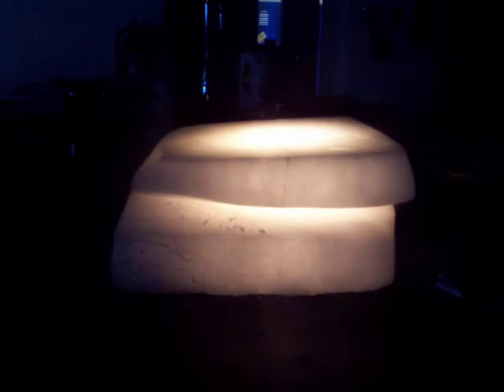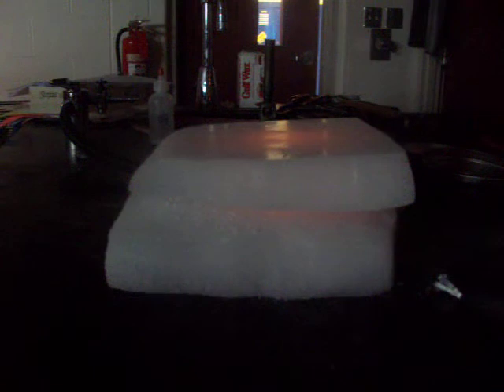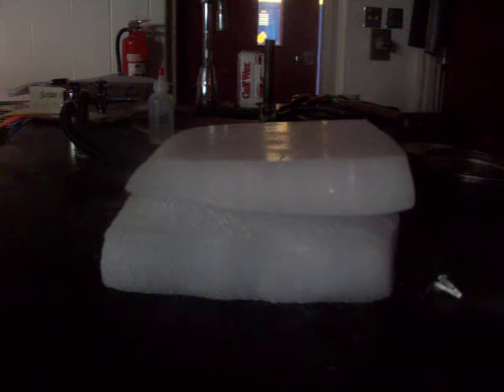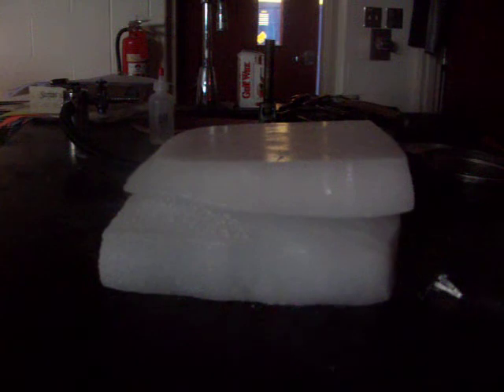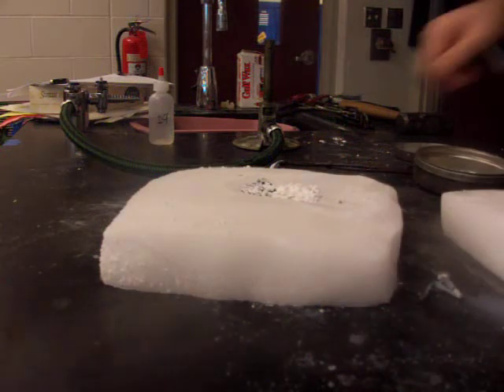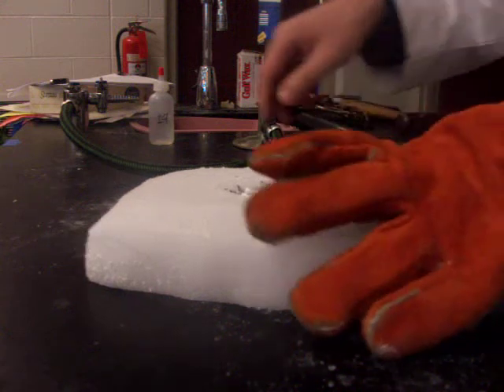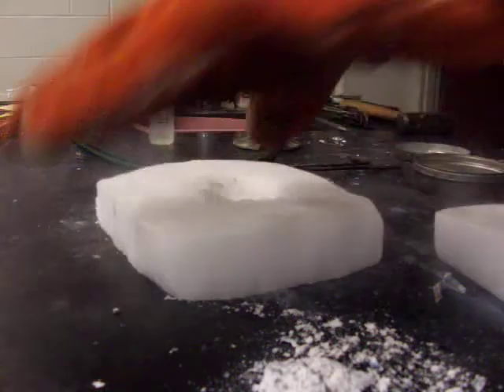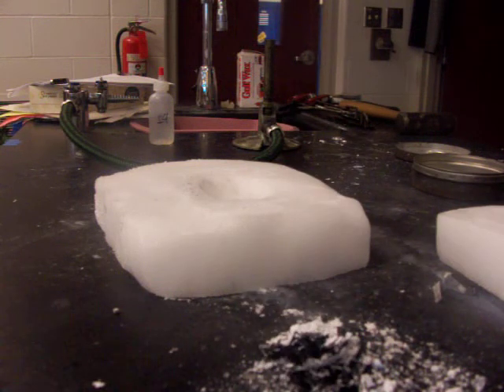Magnesium Burns in Dry Ice 0809 #2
Magnesium can be made to burn in dry ice (solid carbon dioxide).  I do this demonstration to show students how difficult it can be to put out metal fires.  This was a repeat attempt because I had several failed attempts the day before (I believe because the magnesium had oxidized too much already, or because I was having trouble getting a good seal between blocks of dry ice.